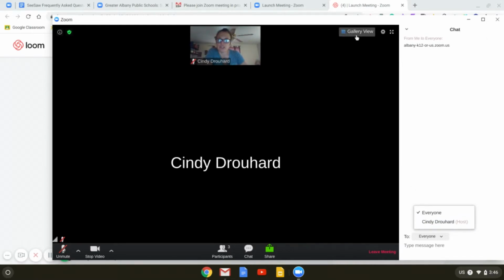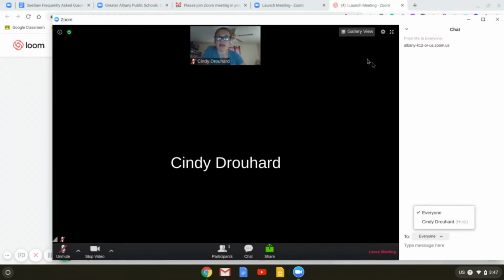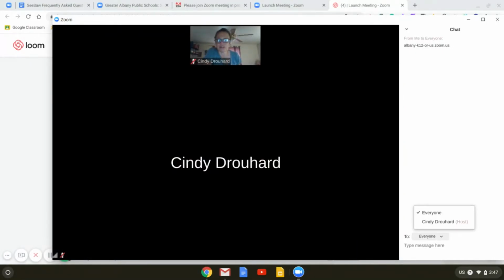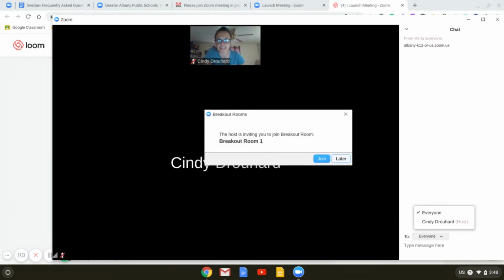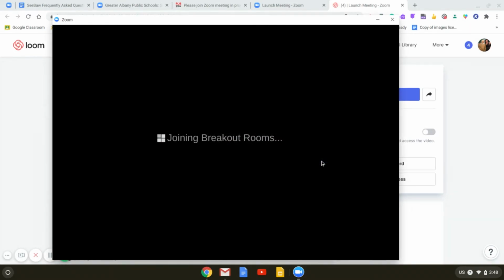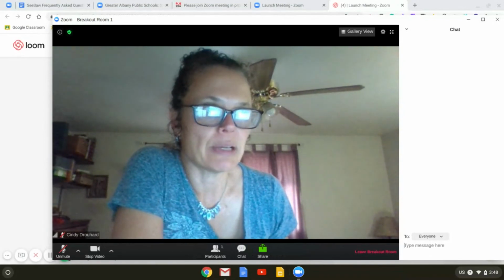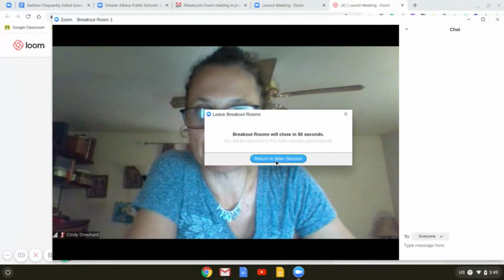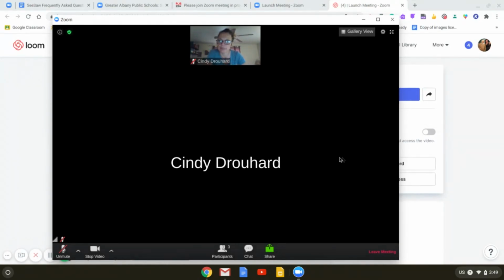How to Use Zoom (English)